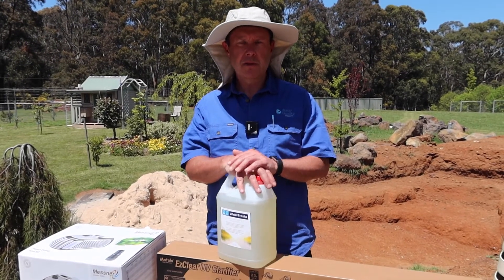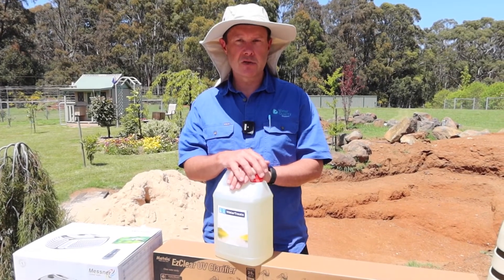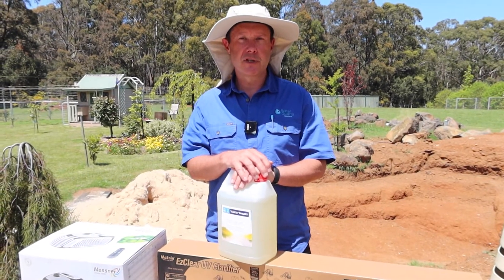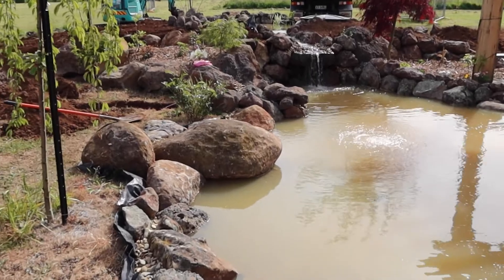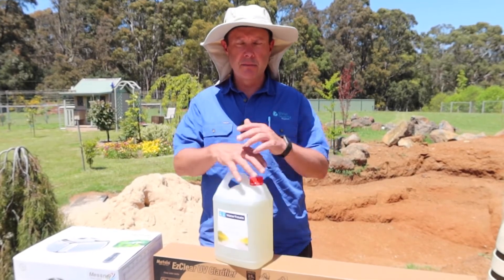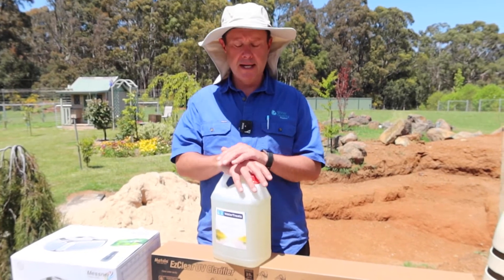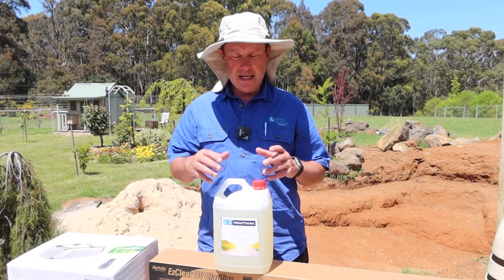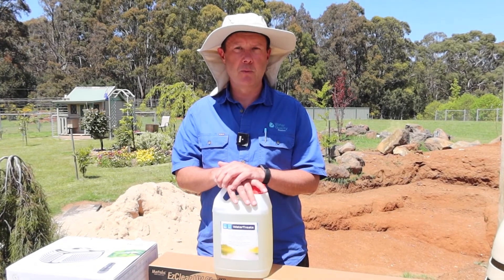Natural Biological Treatments for Ponds and Dams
G'day. In this video I run through a natural (chemical-free) biological treatment you can add to your pond/dam water to encourage more "good" bacteria to grow. It's this "good" aerobic bacteria that will feed on all of your weeds, algae, sludge etc. This is the key to keeping your pond/dam healthy because the bacteria break down all of the leaves, sticks, waste etc that gathers in your pond or dam. The biological treatment is called WaterTreats Biostim

Need advice?

Scotty Tucker